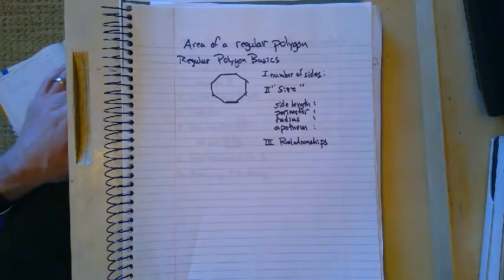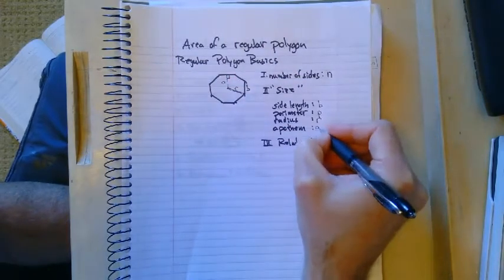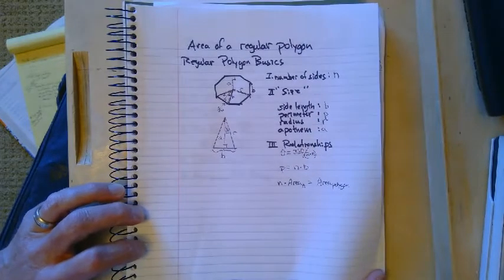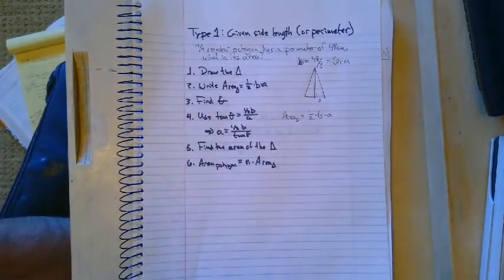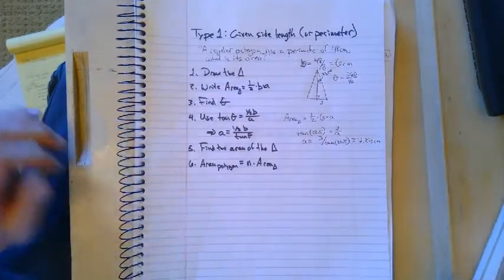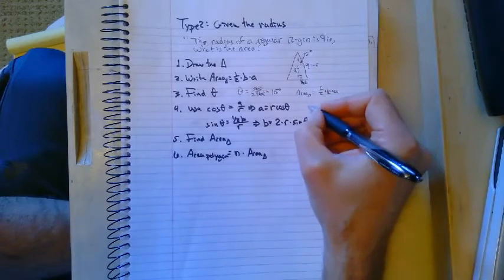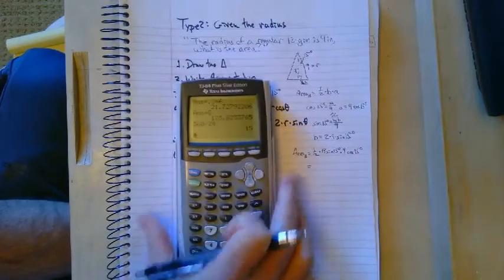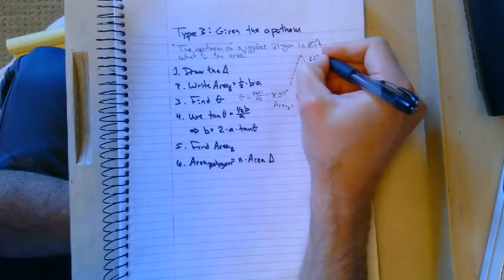Finding Areas of Regular Polygons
Using congruent triangles to determine the area of a regular polygon given the "size" 3 different ways.